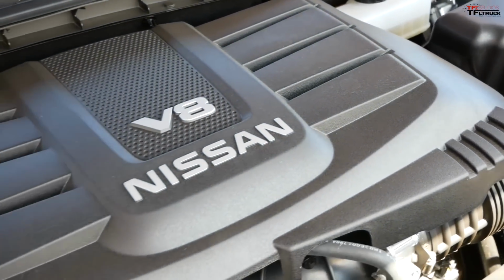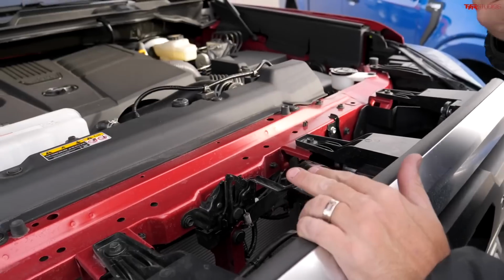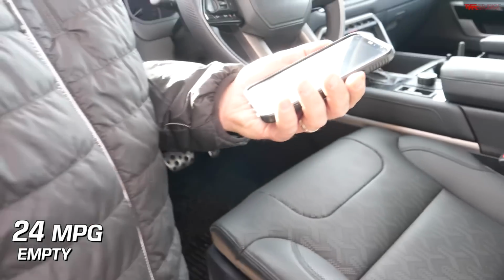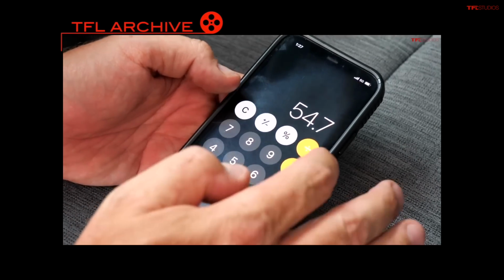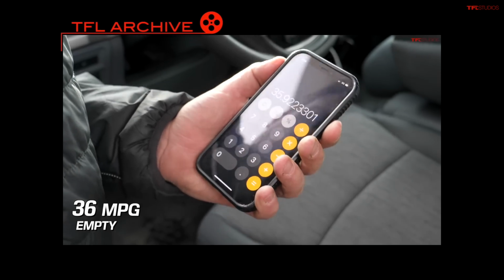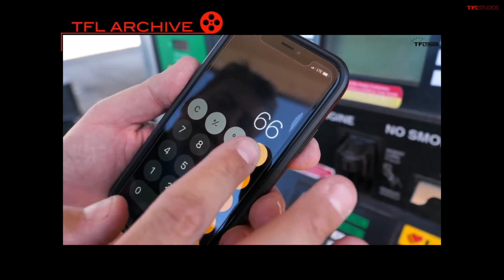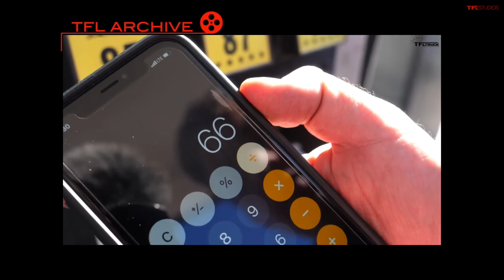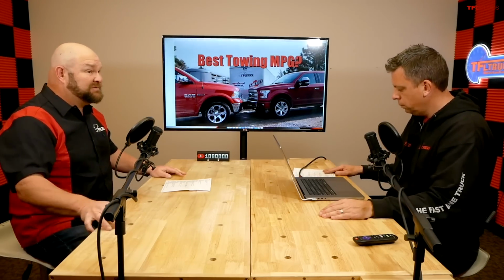Insane Gas Prices - These Top 5 Fuel-Sipping Trucks That Will Go & Tow Farther For Less!